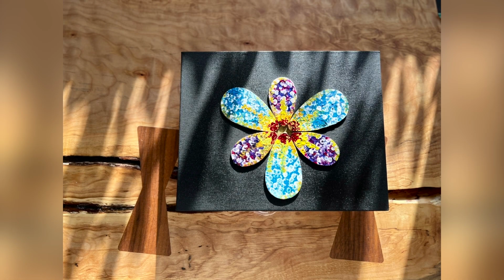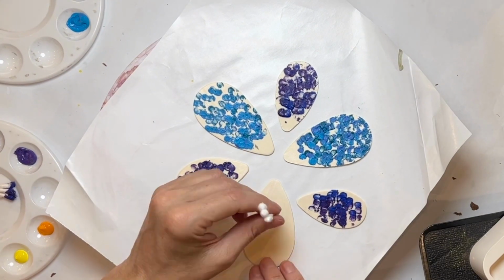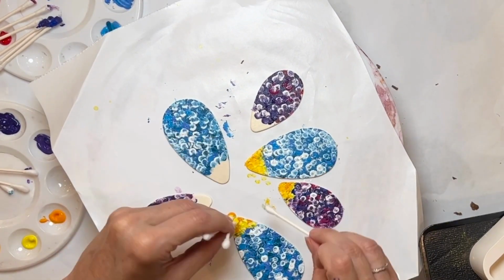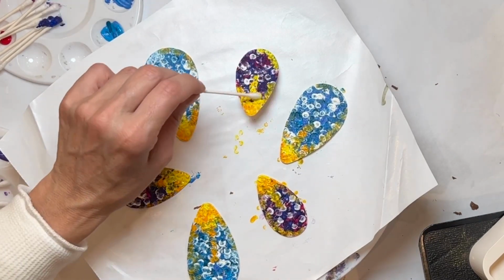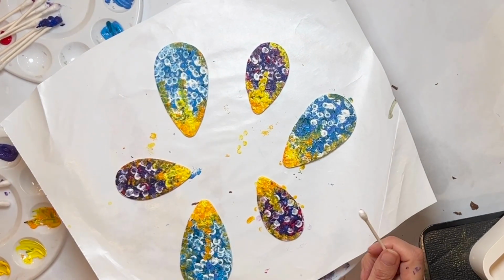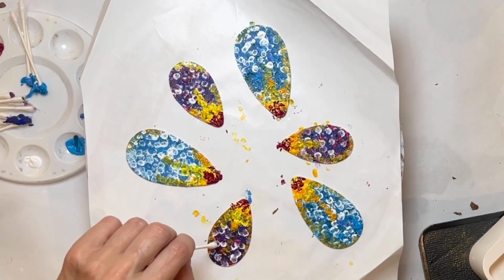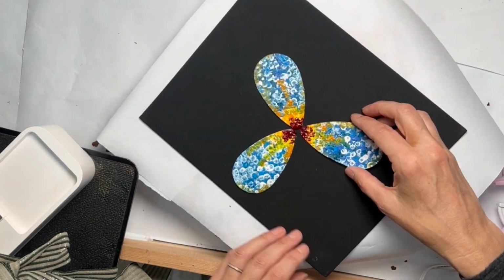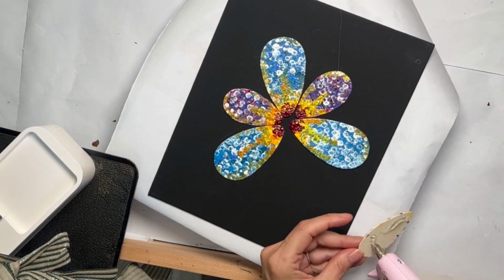Stunning Flower Mixed Media Cotton Swab Painting on Wood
Wow, who knew a cotton swab could make such a beautiful painting? Journey with me as I use mixed media- wood, acrylic paints, alcohol inks, and hot glue- to create this three-dimensional flower art! I wish you happy creations!